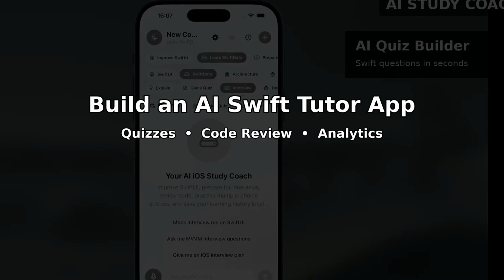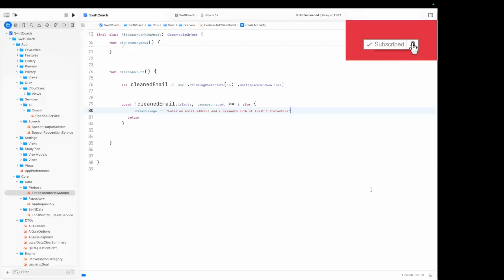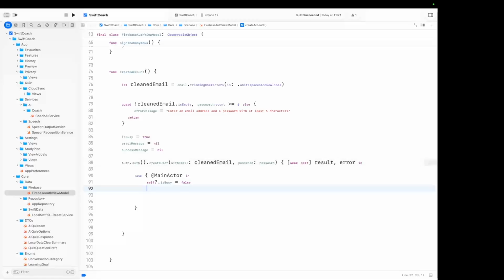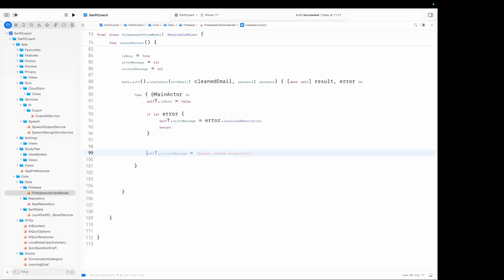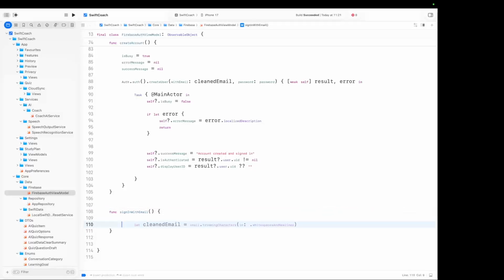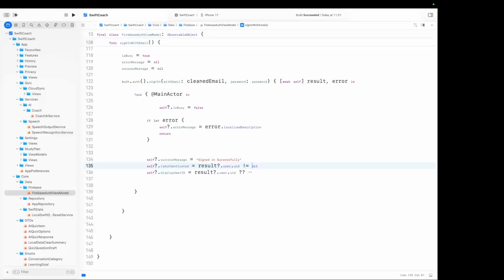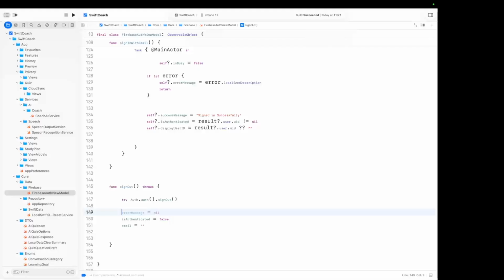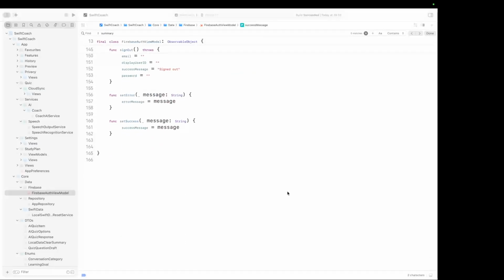Firebase Authentication in SwiftUI: Build Email & Password Login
Learn how to build Firebase Authentication in SwiftUI using email login, create account, sign out, error handling, success messages, and a clean FirebaseAuthViewModel.

In this SwiftUI Firebase tutorial, we add the main email authentication functions for an iOS app. You’ll learn how to create a Firebase account with email and password, sign in with existing credentials, trim email input, validate password length, handle Firebase Auth errors, update authenticated state, store the Firebase user ID, and sign out safely.

This tutorial keeps the Firebase logic inside the ViewModel so the SwiftUI view can stay focused on the user interface. The ViewModel manages loading state, success messages, error messages, authentication state, and the signed-in user ID.

In this video, you’ll learn:
- How to create a Firebase account in SwiftUI
- How to sign in with email and password using Firebase Auth
- How to validate email and password input
- How to handle Firebase Authentication errors
- How to update authenticated user state
- How to store the Firebase user ID
- How to sign out with Firebase Auth
- How to use a FirebaseAuthViewModel in SwiftUI

00:00 Firebase Authentication in SwiftUI
00:30 Creating the FirebaseAuthViewModel
01:20 Adding Firebase Auth State Properties
02:05 Listening for Firebase Auth State Changes
03:10 Handling the Firebase User ID
04:05 Removing the Auth Listener Safely
04:45 Anonymous Sign In with Firebase
06:10 Showing Loading, Success and Error States
07:20 Creating an Account with Email and Password
09:05 Validating Email and Password Input
10:05 Signing In with Email and Password
11:45 Signing Out with Firebase Auth
12:45 Cleaning Up Auth State in SwiftUI
13:25 Next: Firestore Sync for User Data

If you’re building a SwiftUI app with Firebase login, user accounts, email authentication, or MVVM-style authentication logic, this tutorial will help you build a cleaner Firebase Auth flow.

Happy coding! 😊